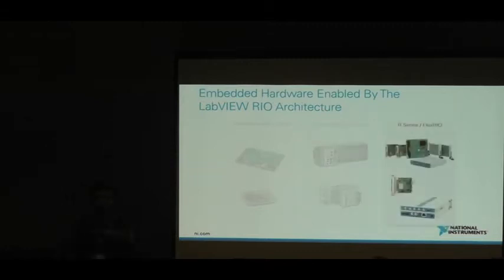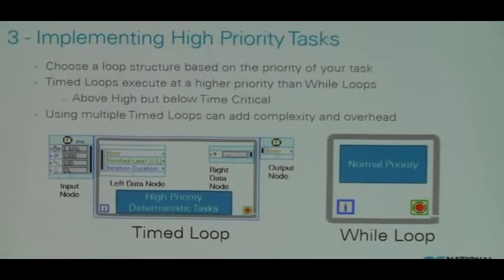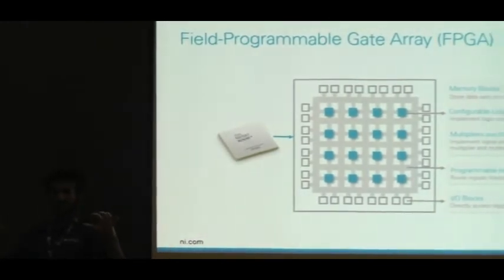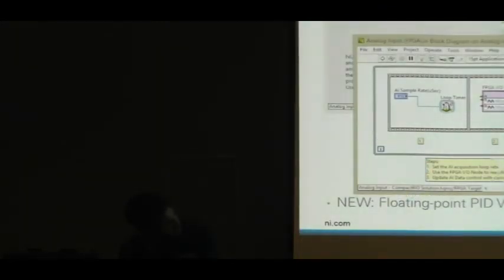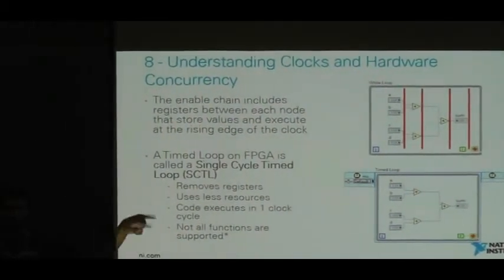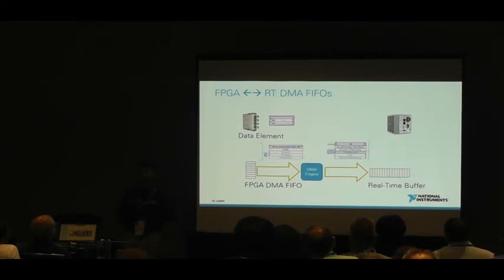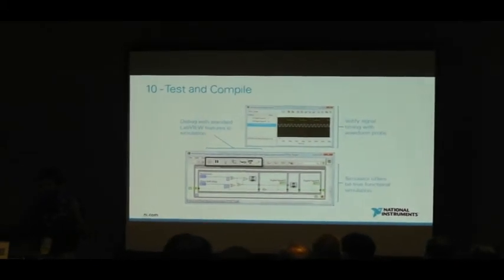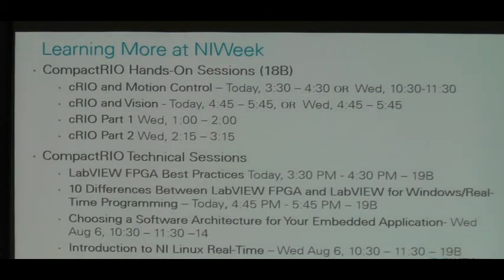2015 NIWeek Rahul Brito Extending Your Skills To LabVIEW for Embedded Systems